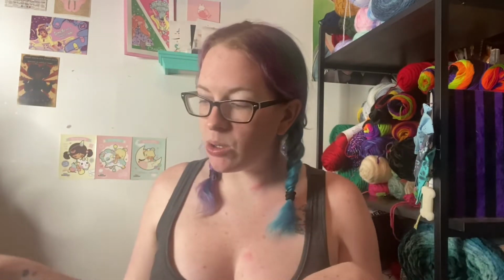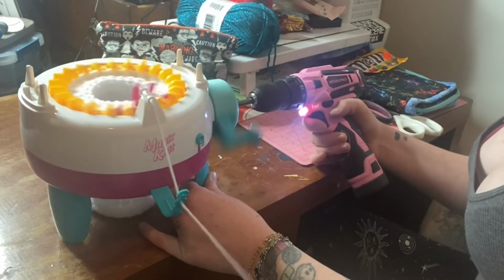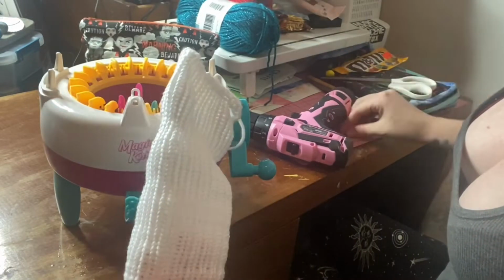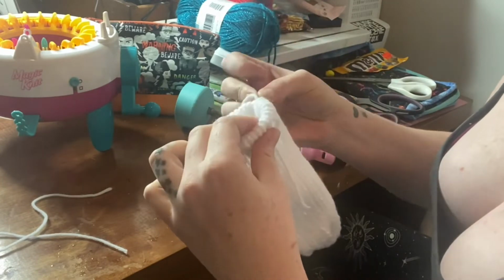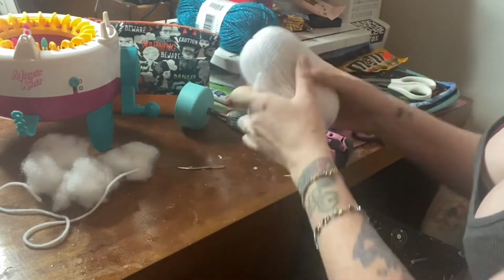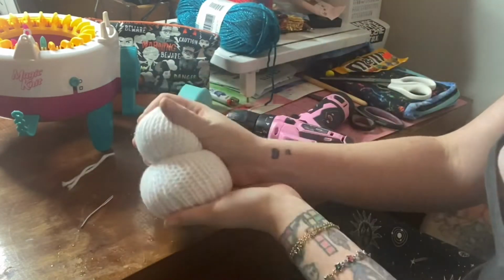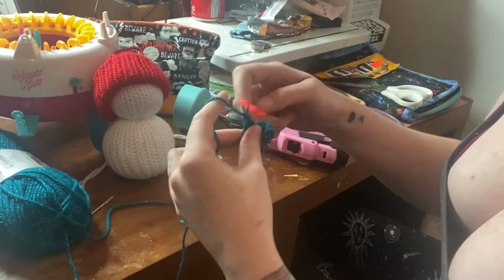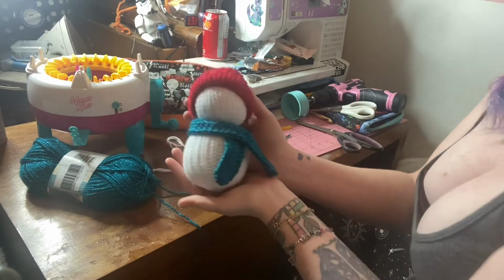Plush Snowman Ornament | Vlogmas Day 6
I wanted to share how I made this super adorable plush snowman ornament with you!

He is super cute as an ornament but you could totally make him on a 40 or 48 pin knitting machine and he would make a super cute stuffed friend as well.